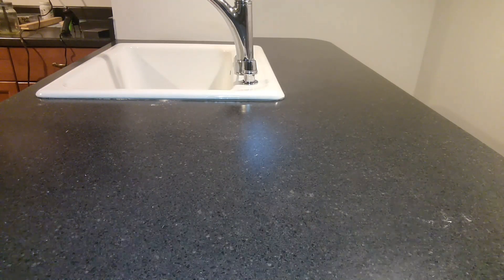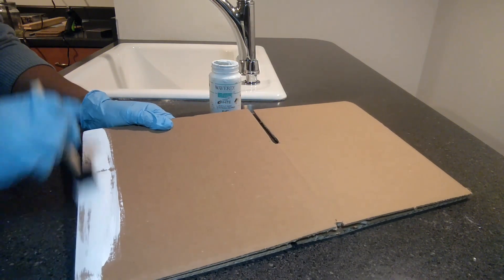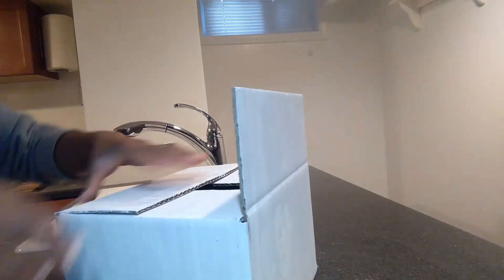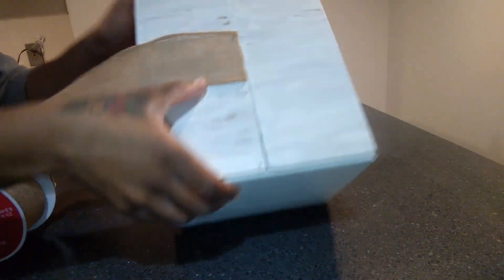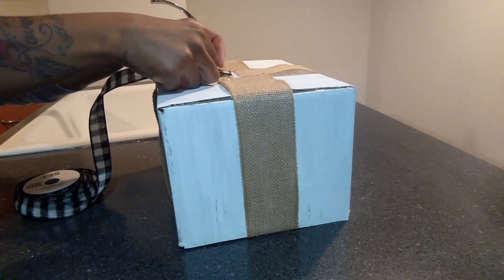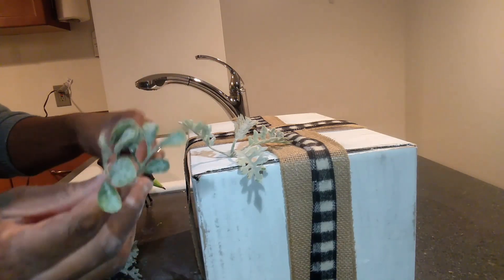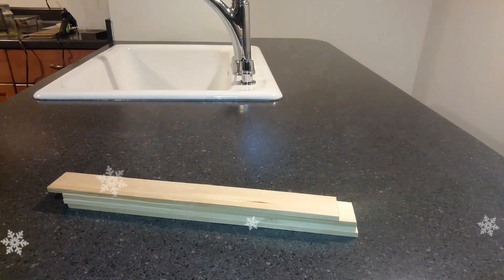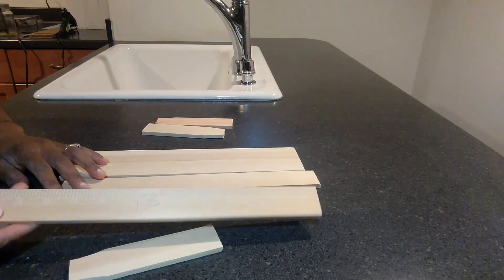Diy Christmas decor/ diy Christmas gift boxes/diy hot cocoa bar sign